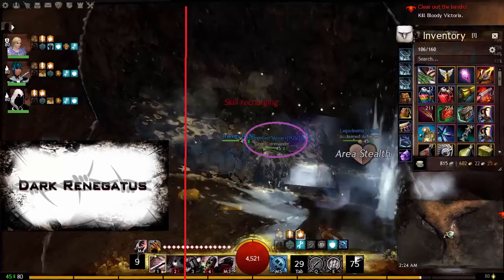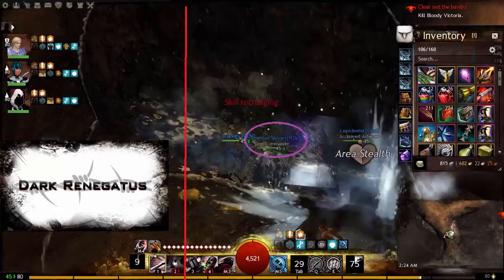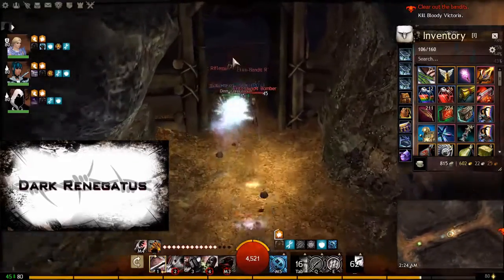GW2: Pathing Tutorial old